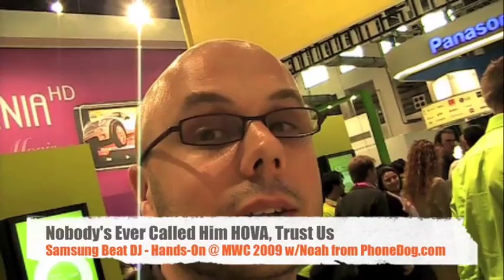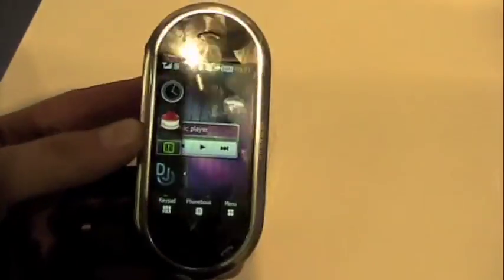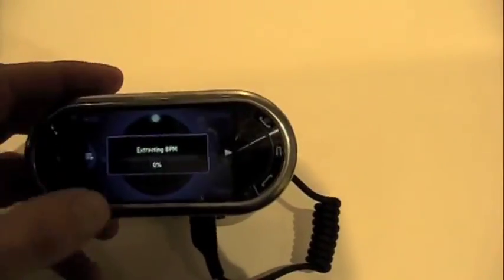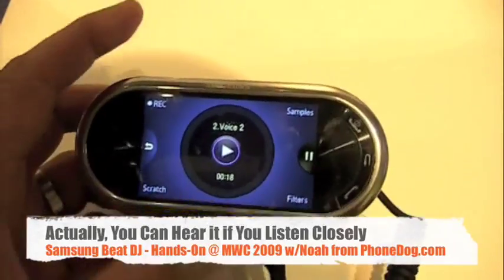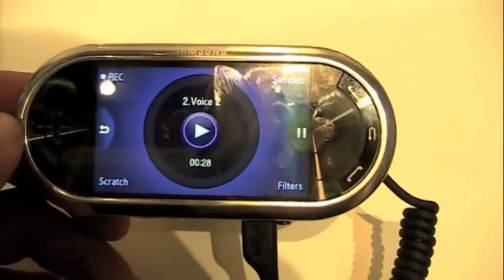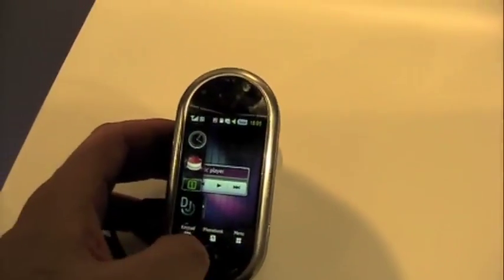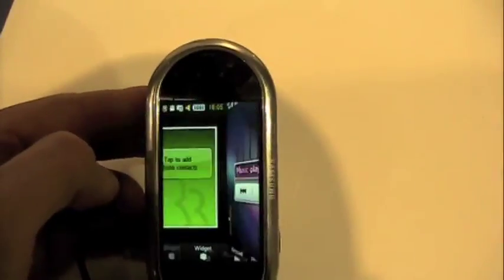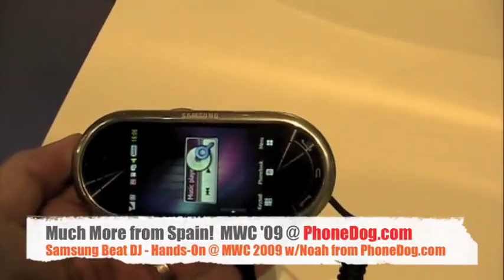Samsung Beat DJ - Hands-On @ MWC 2009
A cell phone you can mix beats on? Sure, why not! Samsung's Beat DJ has a touchscreen-based app that lets you "spin," mix, and add samples to your favorite music. It makes calls, too

M O R E MWC '09 @ for all the latest cell phone news, reviews, and more.